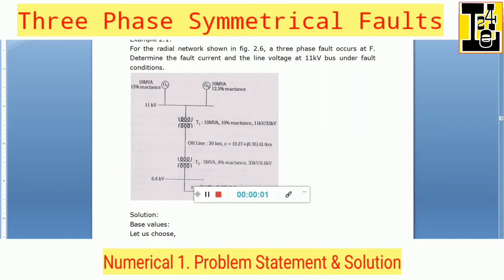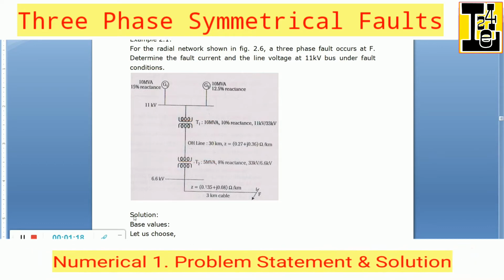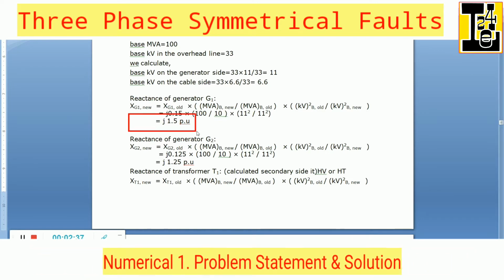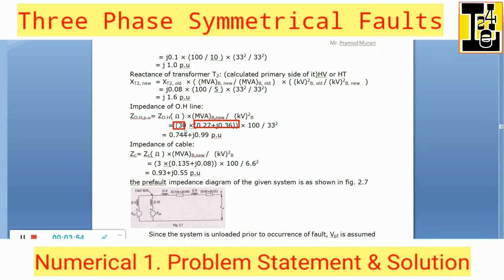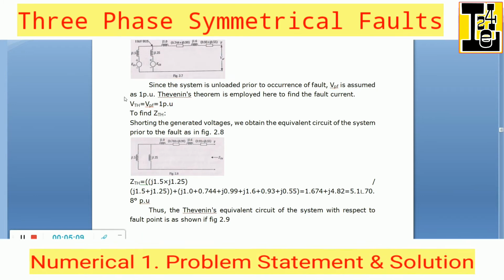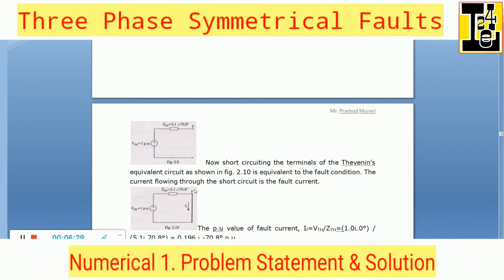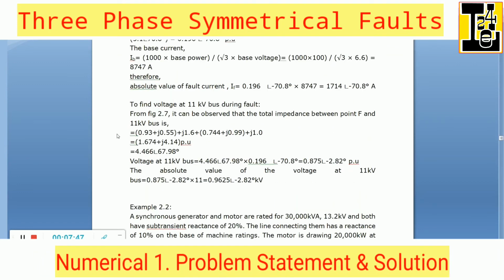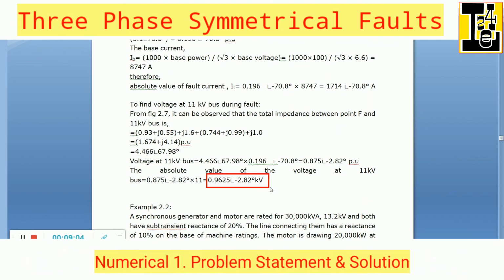Numerical 1 on three phase symmetrical faults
This Video Explains About problems on three phase symmetrical faults